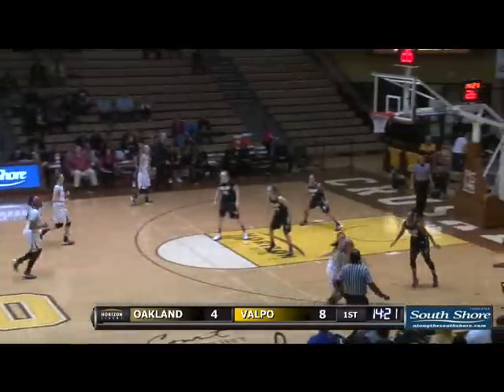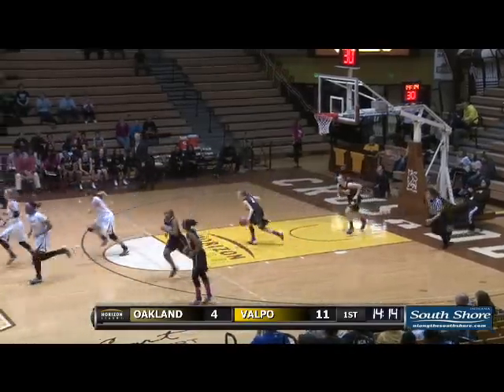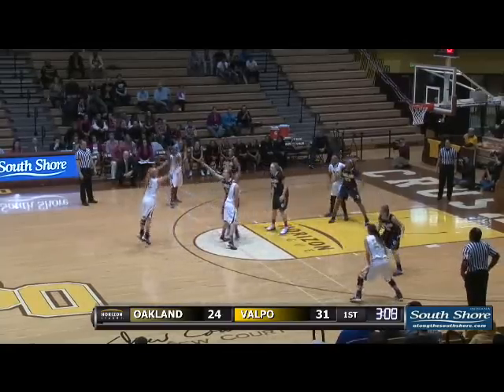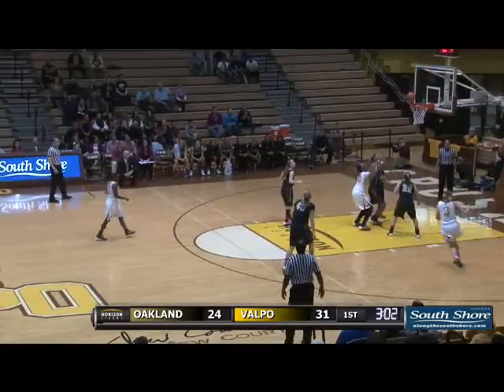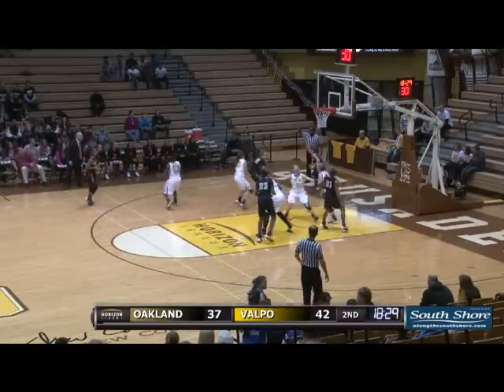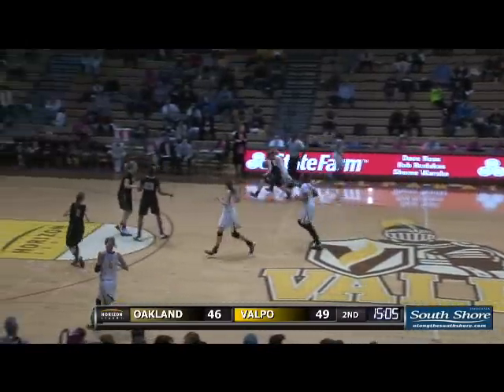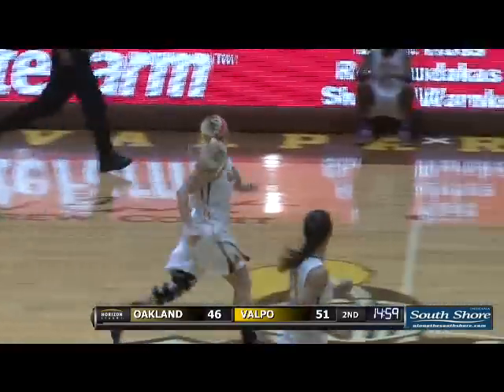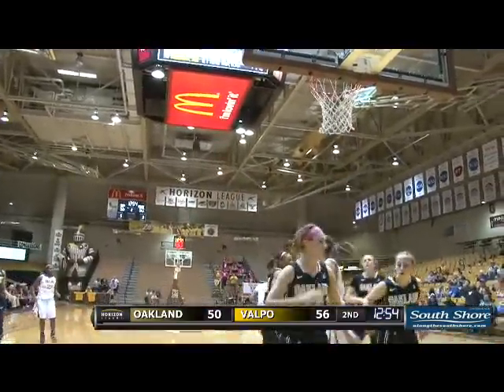Valpo Crusaders (WBB) vs. Oakland Golden Grizzlies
The Valparaiso Crusaders women's basketball team hosts Oakland in Horizon League action.